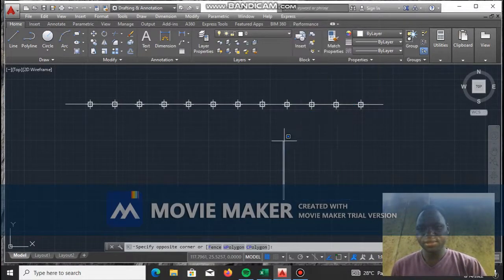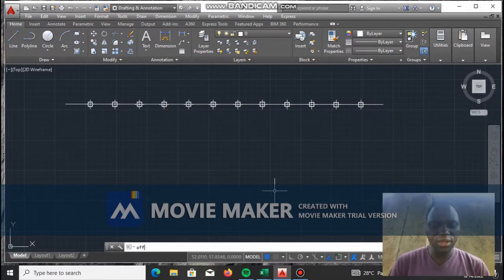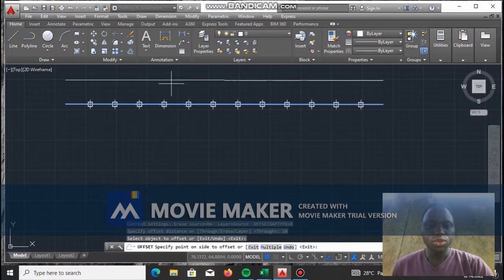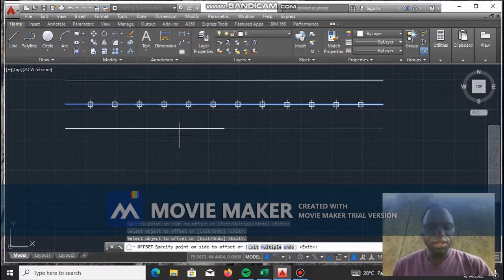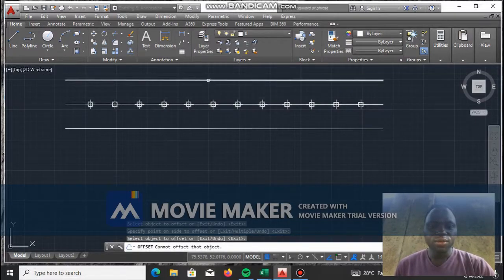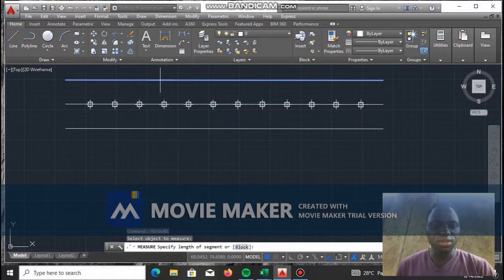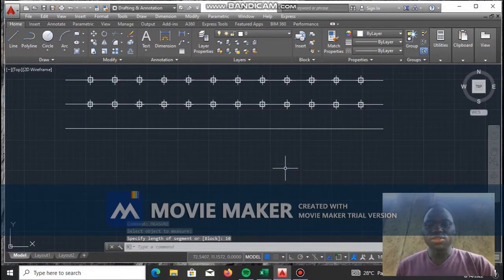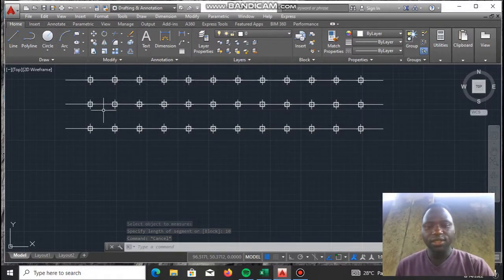How to establish offset from Poly line on AutoCAD